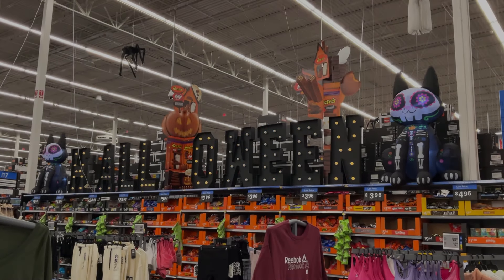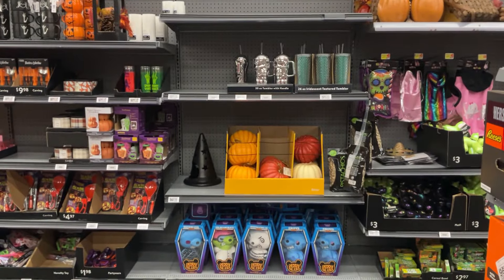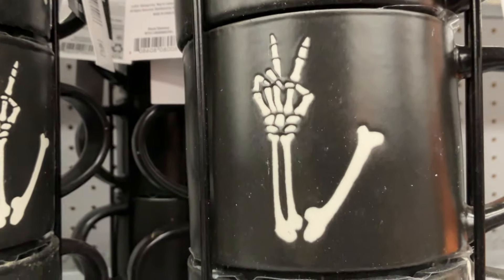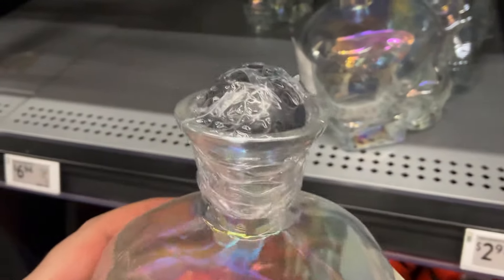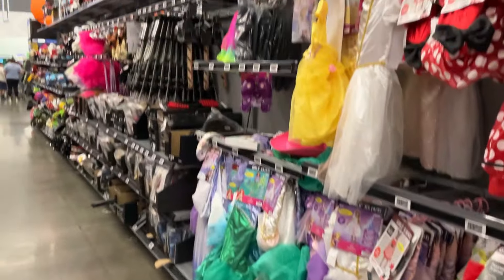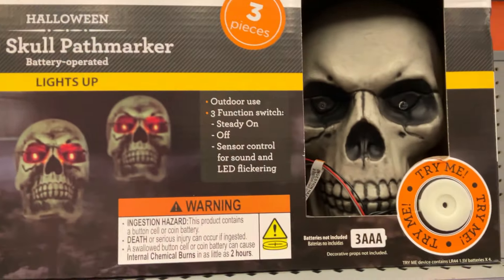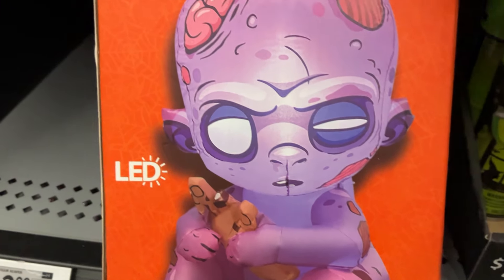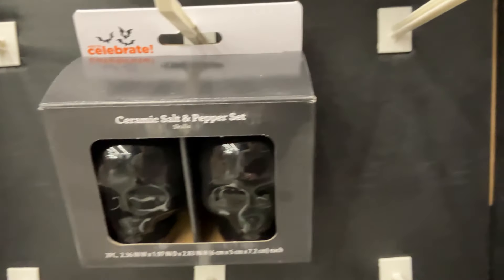Walmart Halloween Hunting Vlog! More Halloween and Fun Decor This Year!🎃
Walmart Halloween Hunting Vlog! More Halloween and Fun Decor This Year! Walkthrough with  prices! 🎃 I hope you enjoy this video!

I purchased everything in this video myself. Thank you.

Target Dollar Spot Halloween Hunting on a Spooky Fun Low Budget from 1 to 5 Dollars!

Halloween Ghost Haul - Lets Have a Scary Ghost Show and tell! From Props to Blow Up Ghosts! 👻

Ghoulies Fish, Rat and Cat Collector Plushies Unboxing and Review! Ghoulies 2 Plush Toy From Toynk